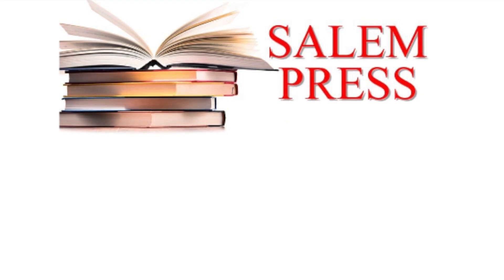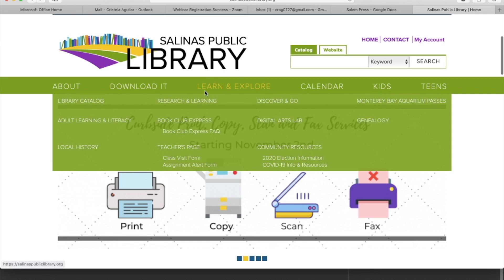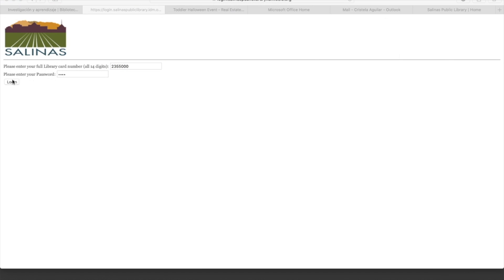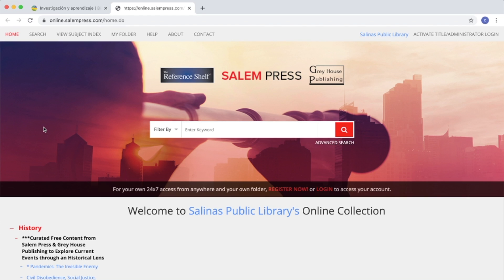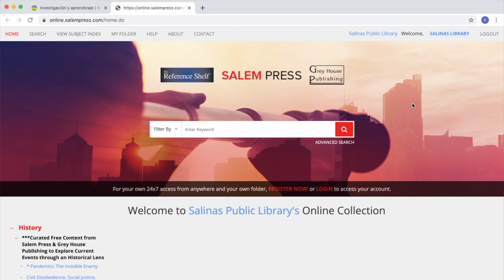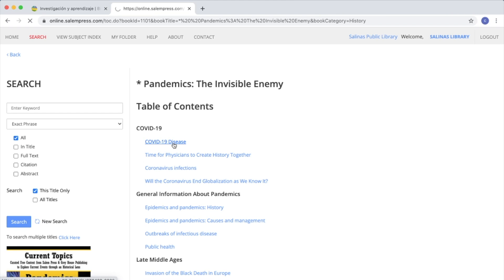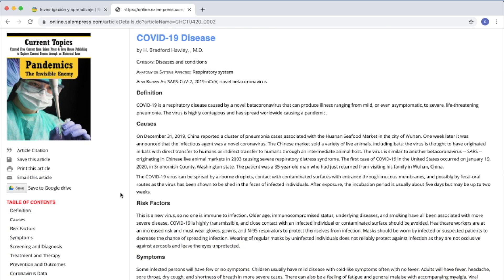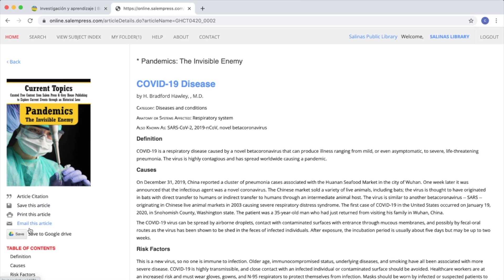How to Access Salem Press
Learn how to access Salem Press using your Salinas Public Library Card.